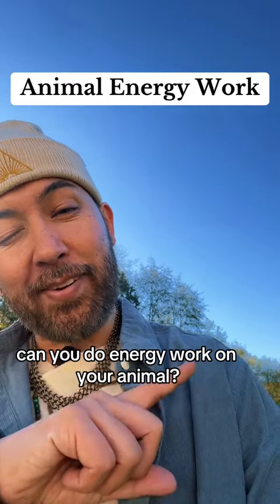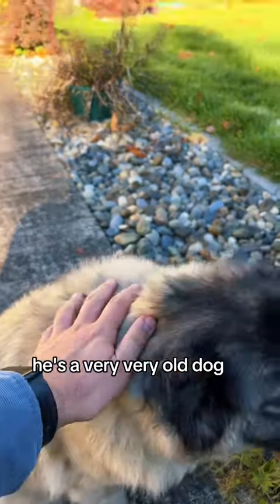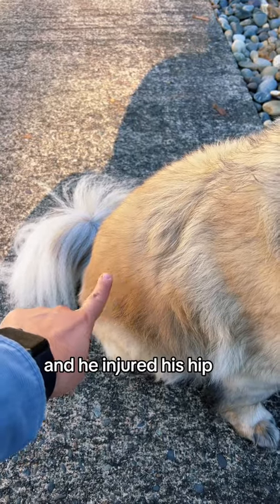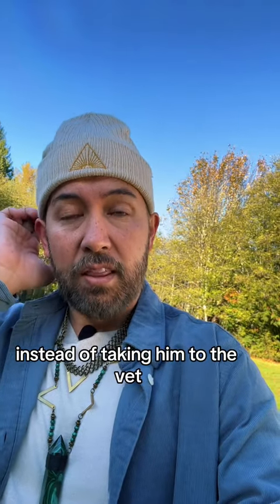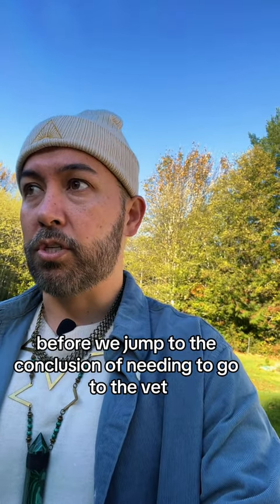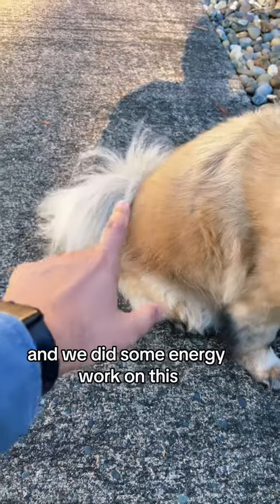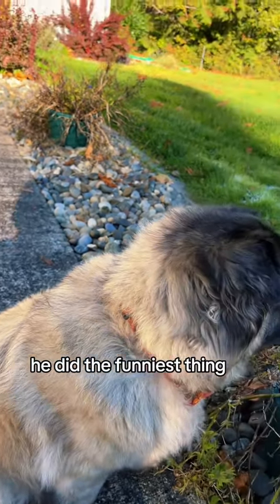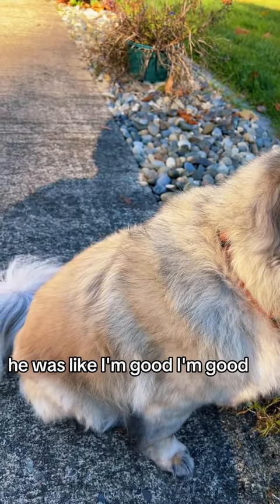Animal Energy Work - The Light Seer - Instagram #163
ANIMAL Energy Work

ARE YOU INTERESTED IN MORE CONTENT?

-Take our Soul Skin Quiz to discover your unique vibration of color intelligence and receive your personalized Soul Mantra!

-Our stylish merchandise provides daily reminders of Soul intention.

-If you're interested in owning the same crystal jewelry that I wear, visit one of my favorite designers, Bloodroot Jewels.

-If you would like to see how Soul Skin communicates visually, I have worked with a valued artist who has painted the Soul Skin color vibrations. You can get a print or even get a personalized Soul Skin portrait!